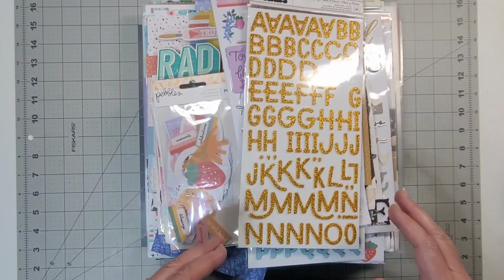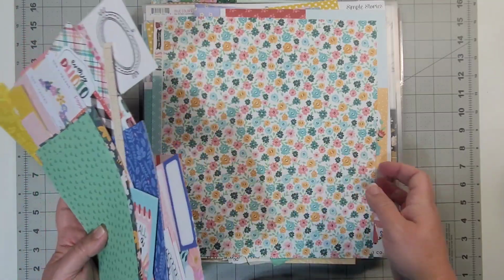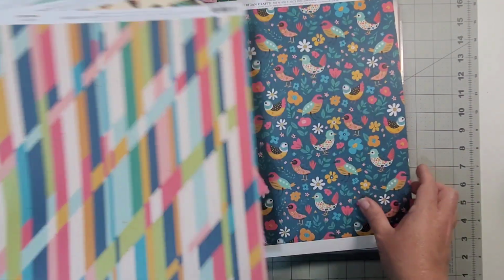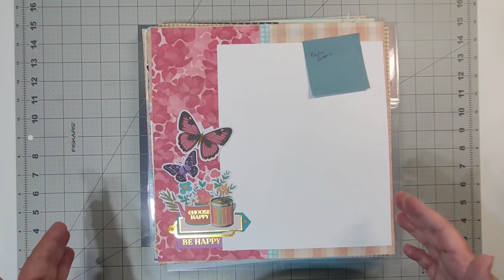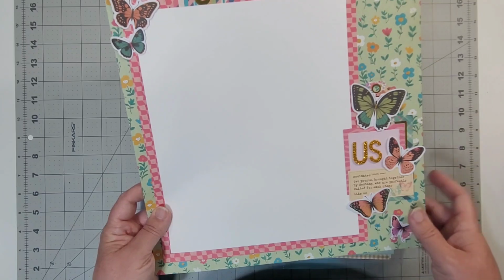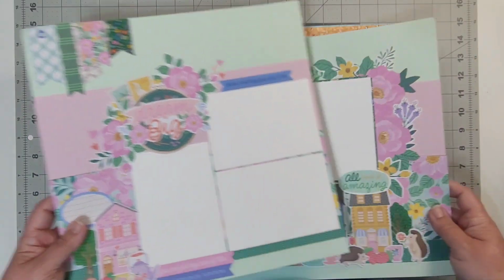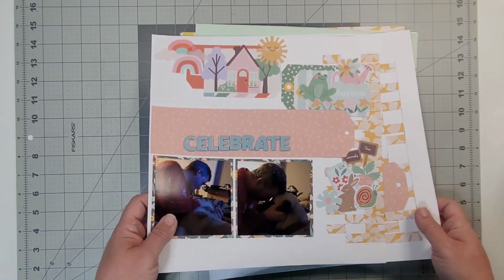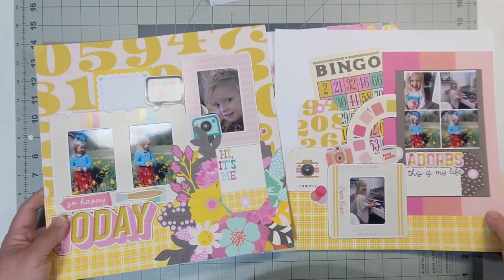Crop and Create Delivered Projects Share